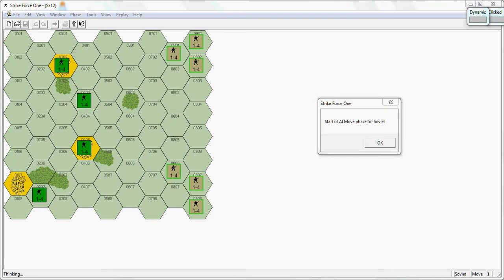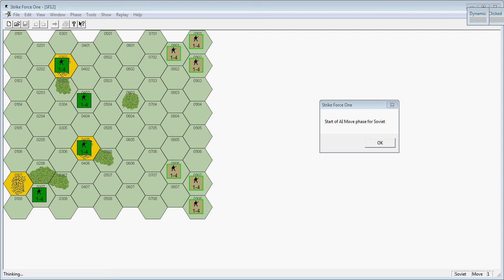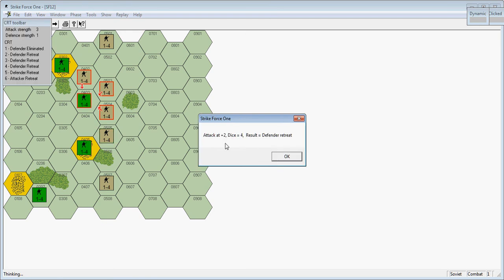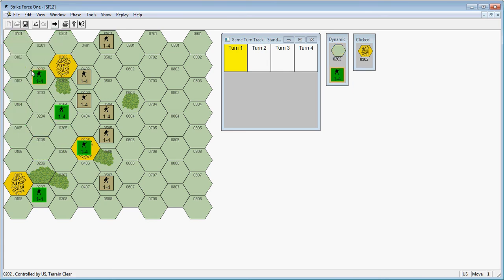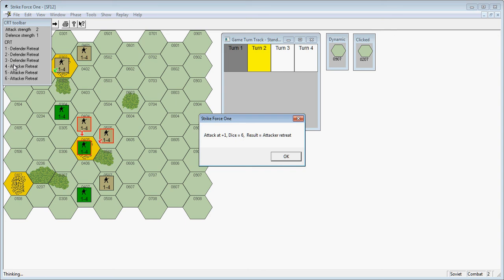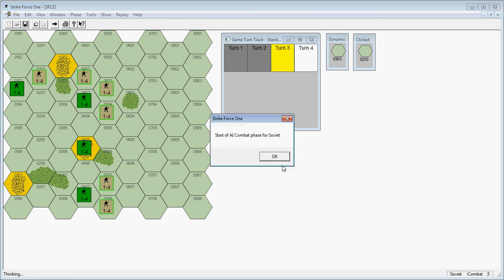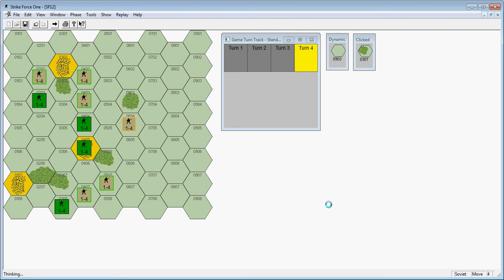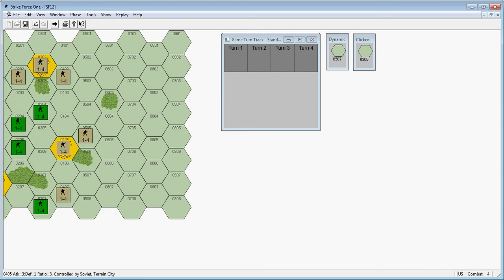8252011 SFO 1of1.wmv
First LP.  This is the freeware version of the old SPI boardgame, Strike Force One (SFO).  Mostly a trial run at recording, editing and uploading vids to YouTube.